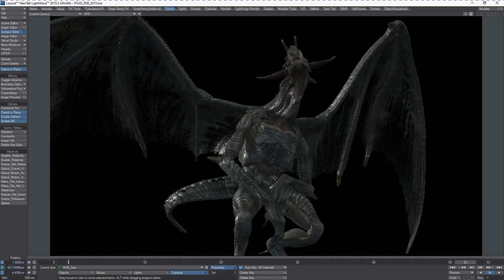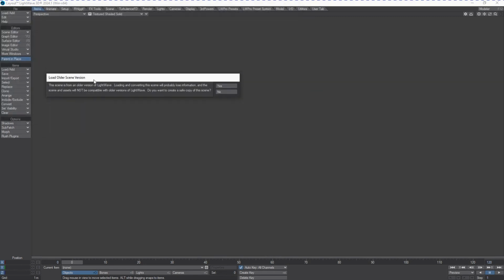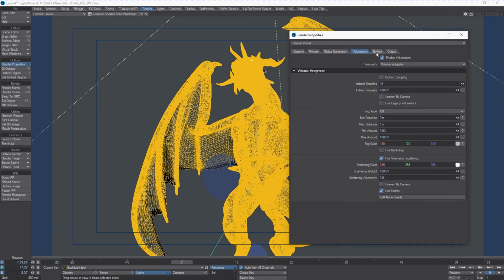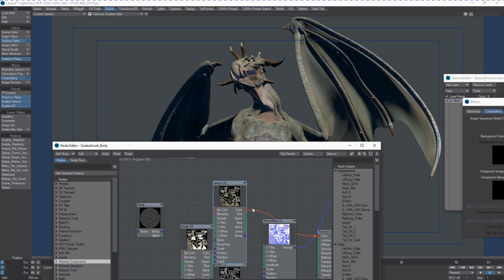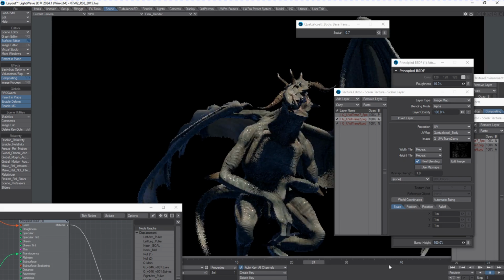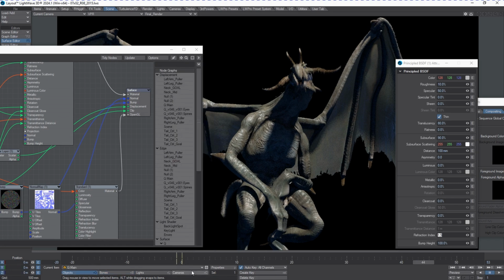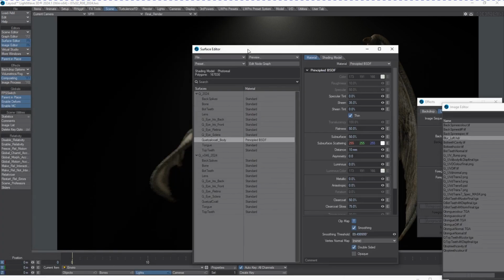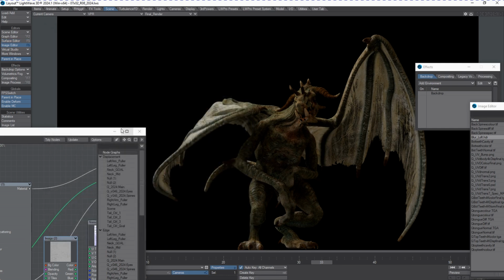Lightwave 3D - 2015 - 2024 Conversion - Part 5